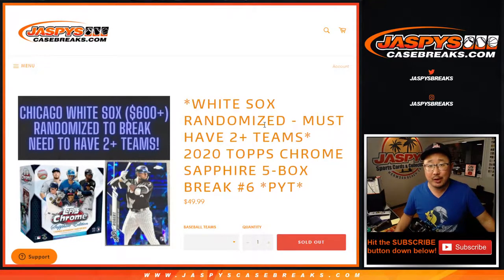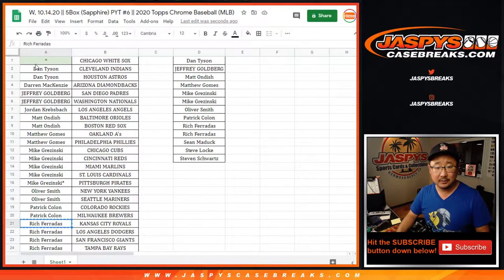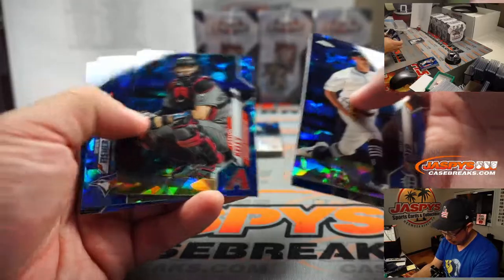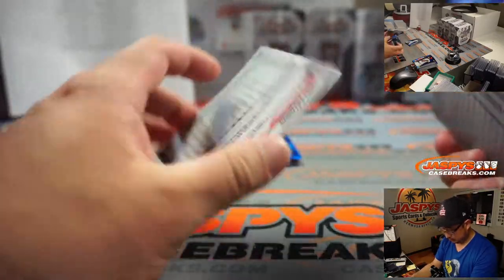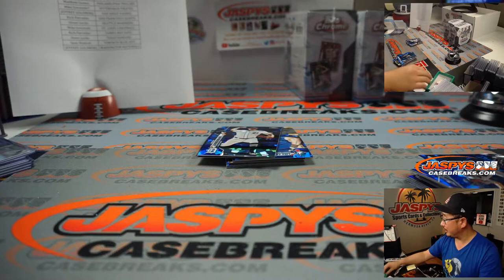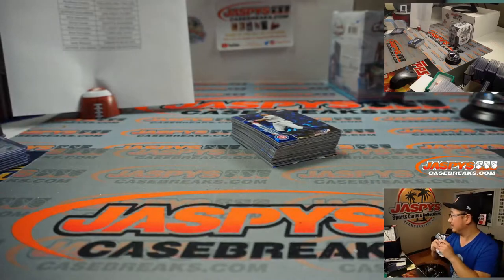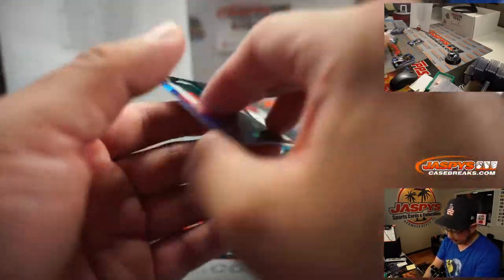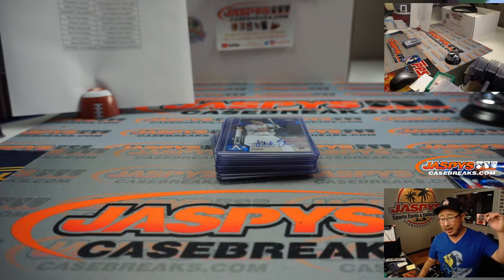W, 10.14.20 || 5Box (Sapphire) PYT #6 || 2020 Topps Chrome Baseball (MLB)